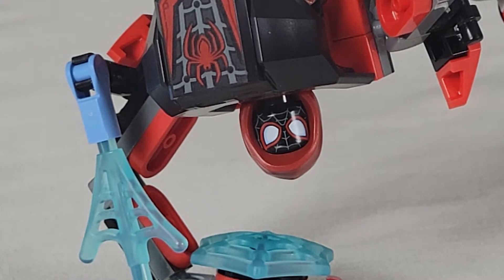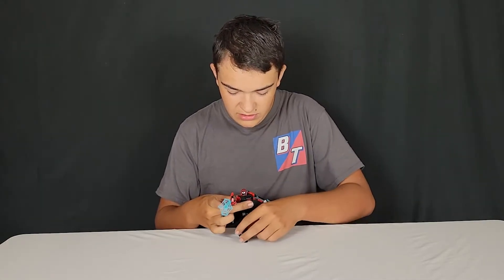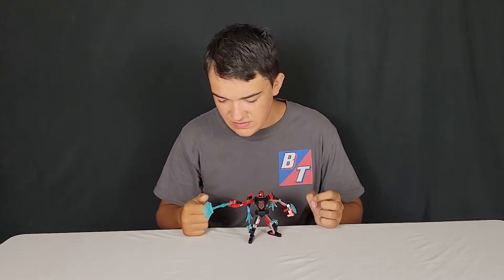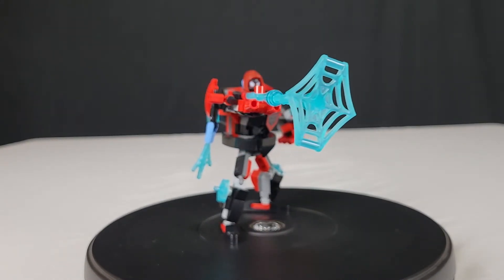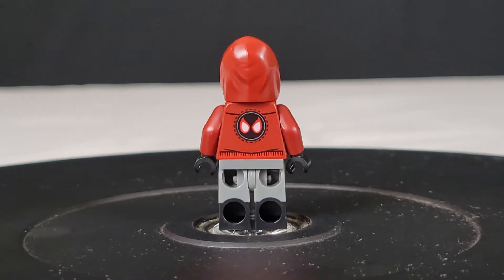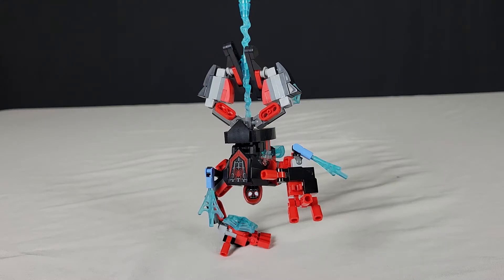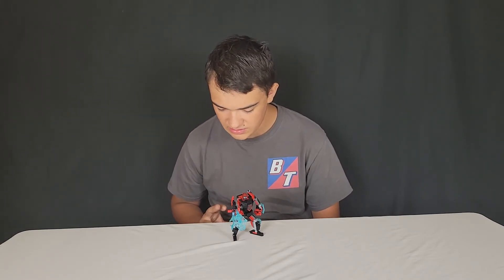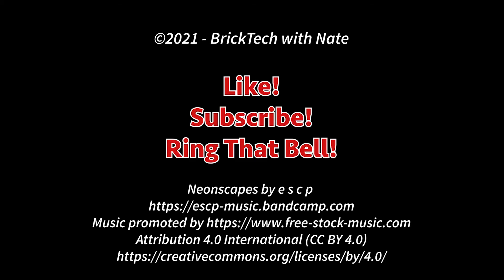AN AMAZING SET!!! LEGO® Marvel Miles Morales Mech Set 76171 Review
Check out my review of the LEGO® Marvel Miles Morales Mech Set #76171. This set is 125 pieces. Any young superhero will love the LEGO Spider-Man Miles Morales Mech Armor (76171). Featuring alternative Spider-Man Miles Morales and his buildable mech with extra-long electro-web, the hands-on imaginative play will never end. This versatile superhero gift partners kids with Miles Morales – the Spider-Man with the electric-shock webs – for endless adventures battling super villains and saving the world. Whenever more size and power is required, kids place the Miles Morales minifigure into the cockpit of his mighty mech. The movable mech’s super-sized electro-web is the perfect way for kids to zap villains as they relive favorite movie scenes and battle other mechs in their collection. For extra fun, the downloadable LEGO Building Instructions app includes digital Instructions PLUS, which allows kids to zoom, rotate and visualize their playset as they build.

Includes 1 Miles Morales minifigure with a hand adapter for an electro web

--- OTHER CHANNELS ---
Big South Outdoors TV: